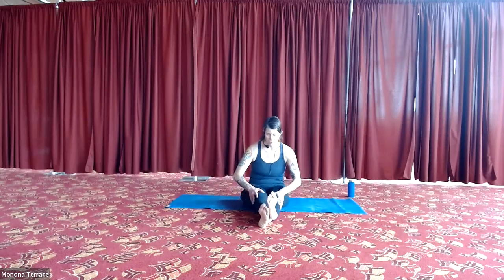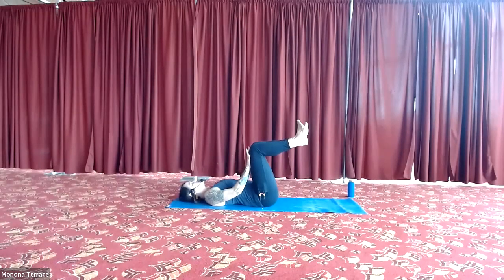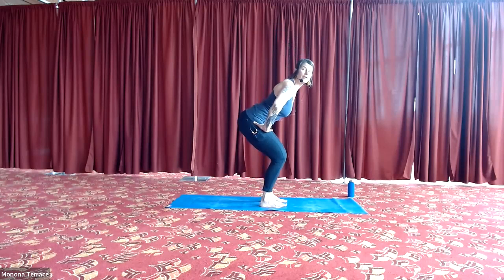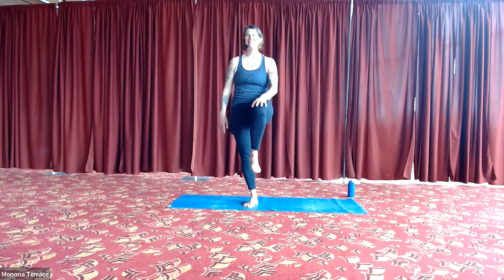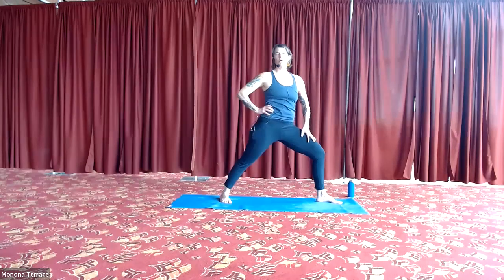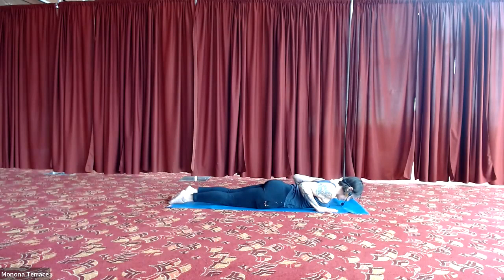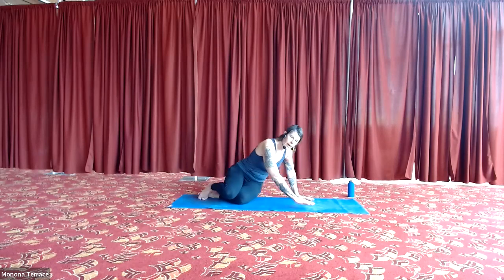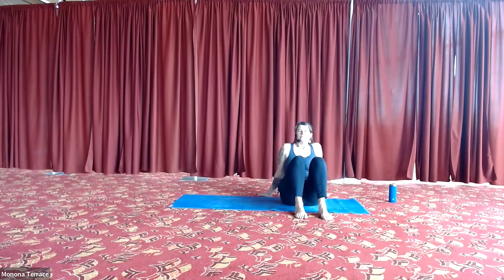Monona Terrace - Yoga Core - Friday, March 31, 2023 - Alicia Wright